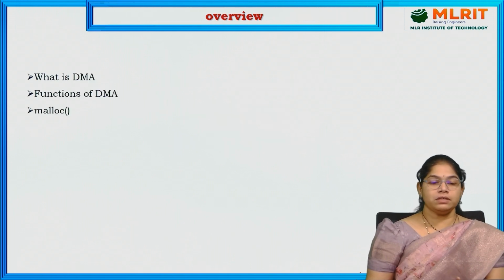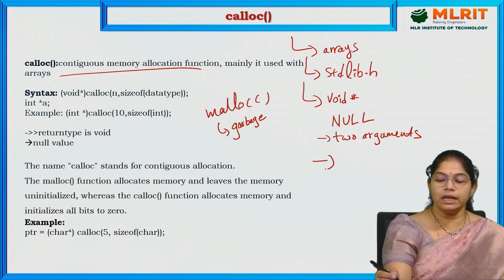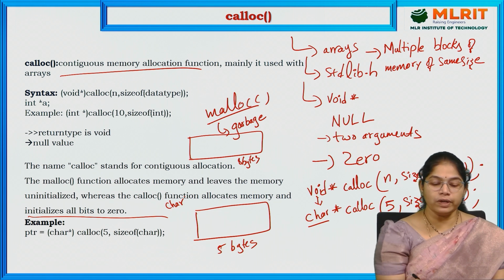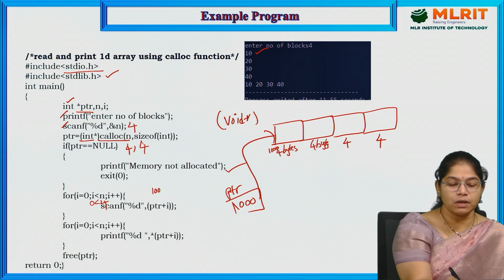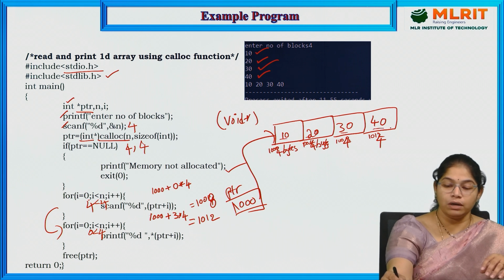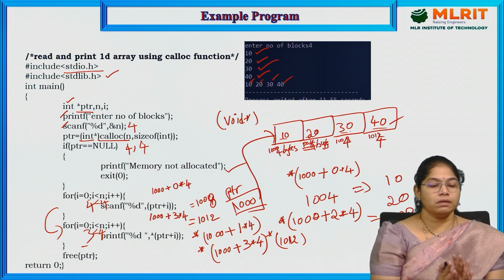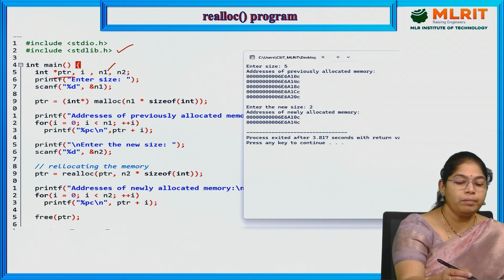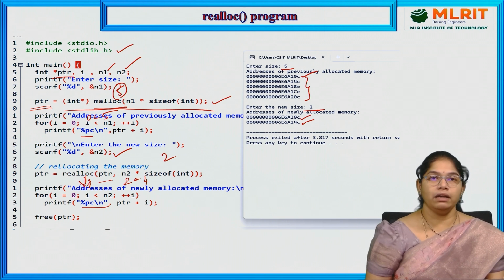LEC20| Programming for Problem Solving | DMA- Calloc() and realloc () by Mrs. N. Vijayasri